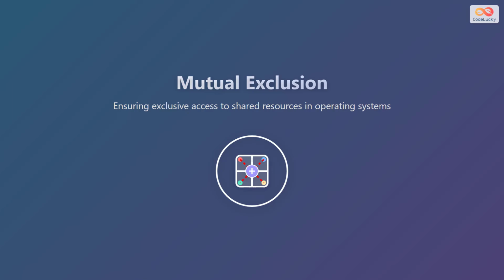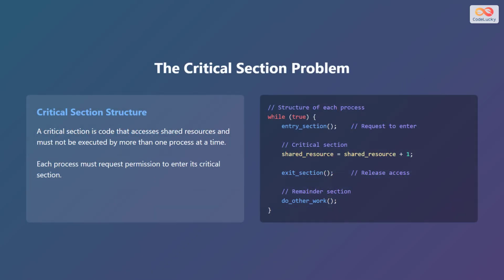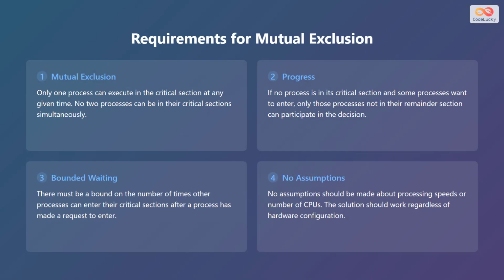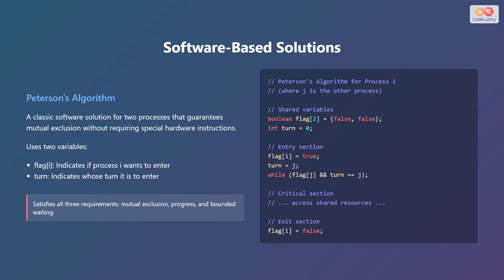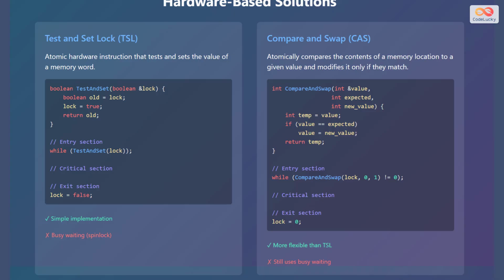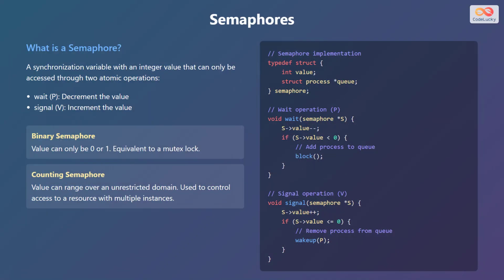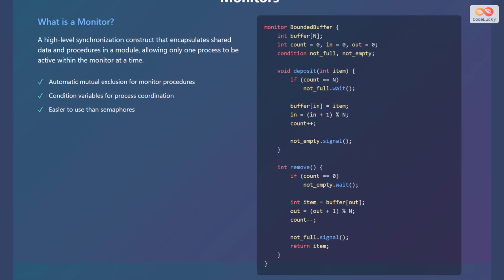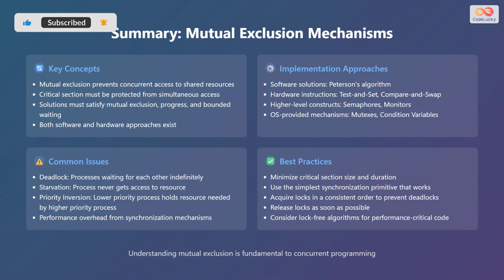Mutual Exclusion Explained: Mastering Concurrent Access in Operating Systems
Unlock the secrets of mutual exclusion in operating systems! 🚀 This video provides a beginner-friendly guide to understanding and implementing mutual exclusion, a critical concept for ensuring data consistency in concurrent systems.

We'll break down the definition of mutual exclusion, explore the critical section problem, and discuss the essential requirements for successful mutual exclusion. Discover how mutual exclusion prevents race conditions and maintains data integrity when multiple processes share resources.

Dive into practical solutions, including software-based algorithms like Peterson's Algorithm and hardware-based instructions such as Test and Set Lock (TSL) and Compare and Swap (CAS). We'll also cover higher-level synchronization constructs like Semaphores and Monitors.💡 Learn about binary and counting semaphores, as well as how monitors provide automatic mutual exclusion and process coordination.

Understand common issues like deadlock and starvation, and explore best practices for minimizing critical section size and preventing deadlocks. Whether you're a student or a seasoned programmer, this video will equip you with the knowledge to master concurrent programming!💻

Chapters:
00:00 - Mutual Exclusion
00:22 - Mutual Exclusion - Definition
00:57 - Mutual Exclusion - Critical Section
01:44 - Mutual Exclusion - Requirements
02:38 - Mutual Exclusion - Software Solutions
03:32 - Mutual Exclusion - Hardware Solutions
04:24 - Mutual Exclusion - Semaphores
05:20 - Mutual Exclusion - Monitors
06:10 - Mutual Exclusion - Summary
06:45 - Outro